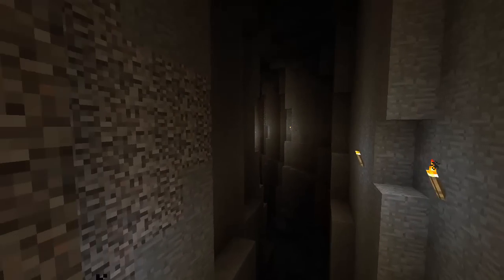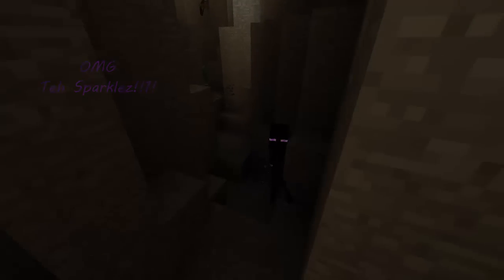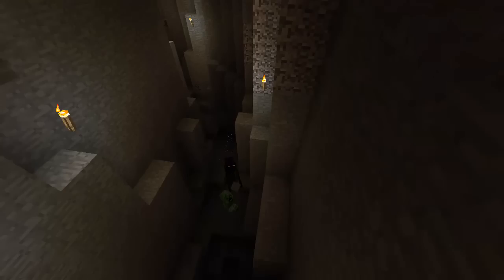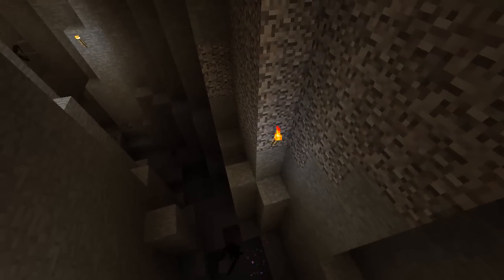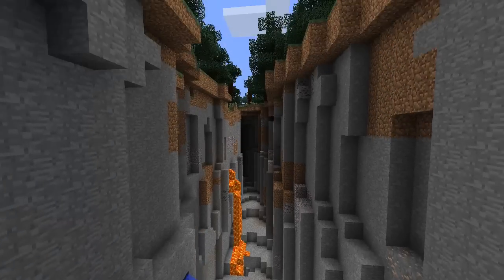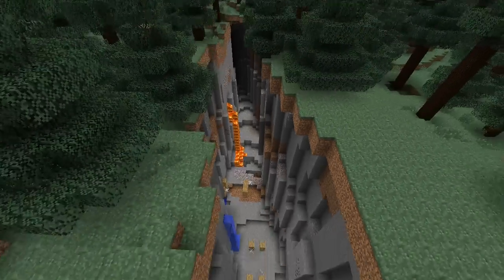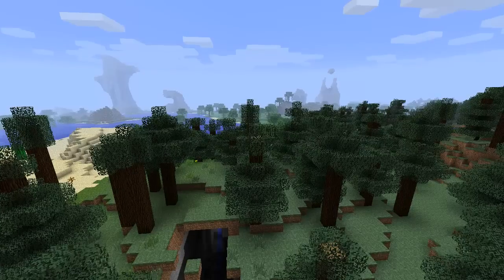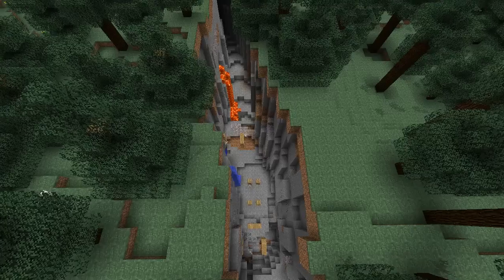Minecraft 1.8 - Purple Sparkly Endermen of Joy!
Minecraft 1.8 has just been released. I was exploring seeds, flying through a ravine and noticed a gorgeous change in Endermen!

If you enjoyed this video, please consider showing your appreciation with a small donation!